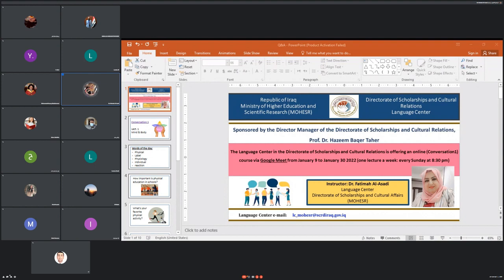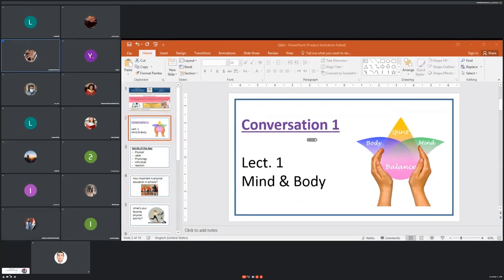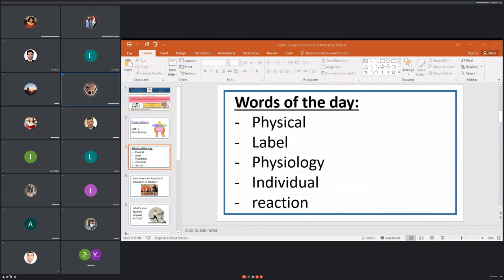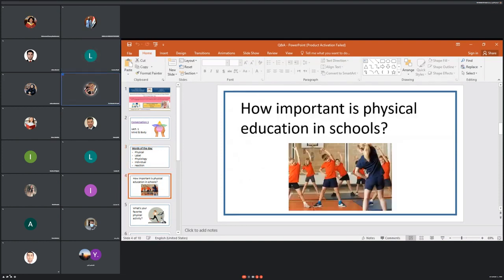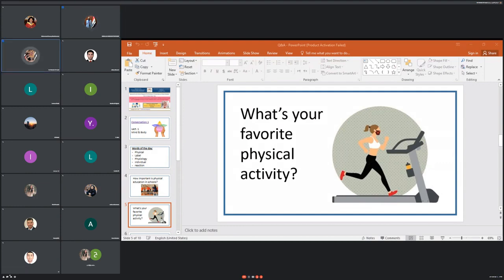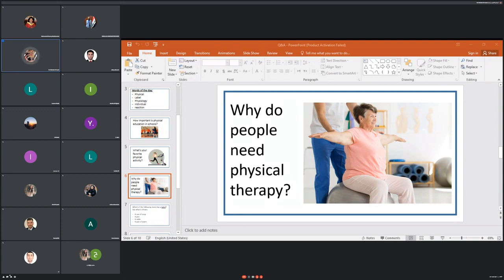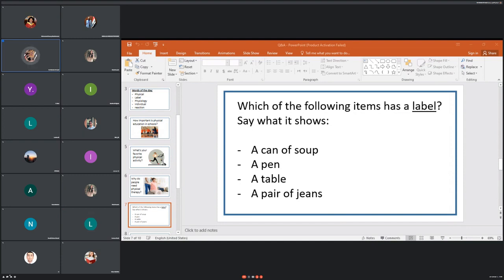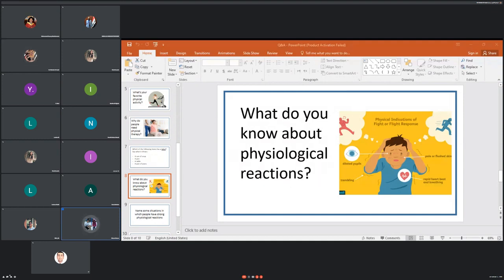Conversation 1 _ MOHESR / Directorate of Scholarships and Cultural Relations / Language Center